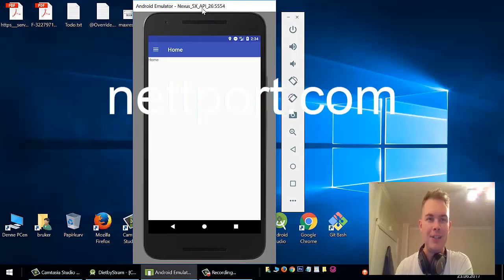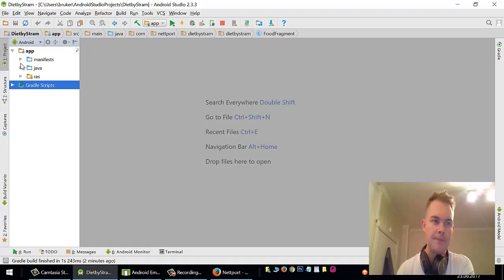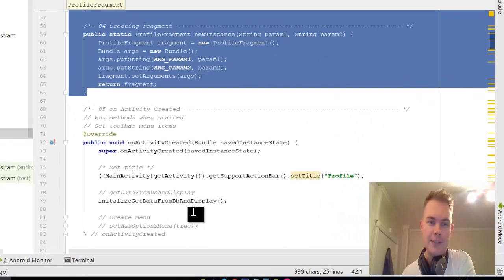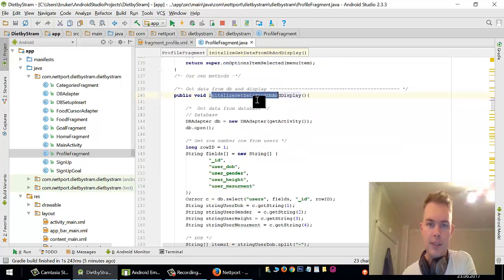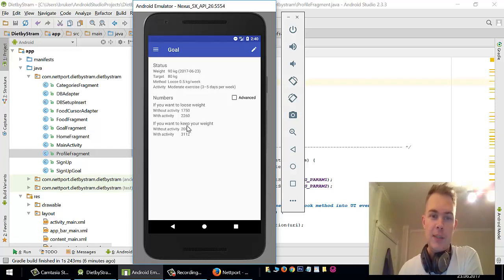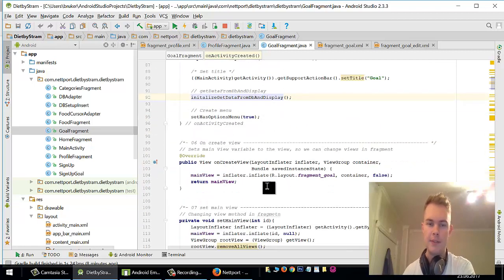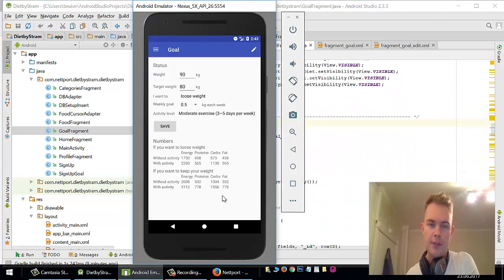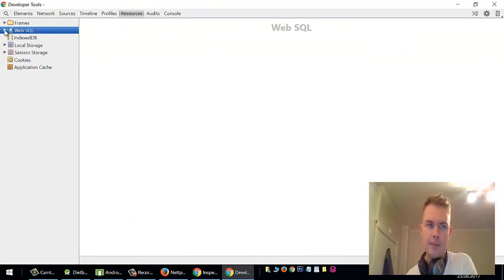Android Calorie Counter App - 26 User and goals